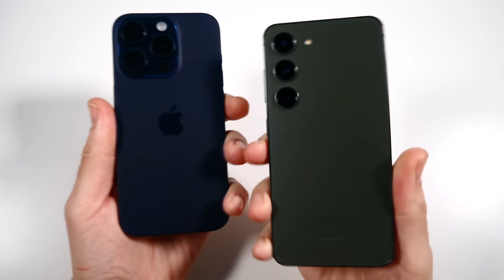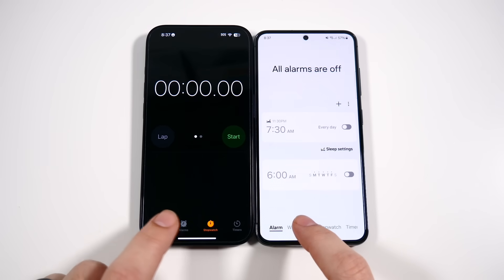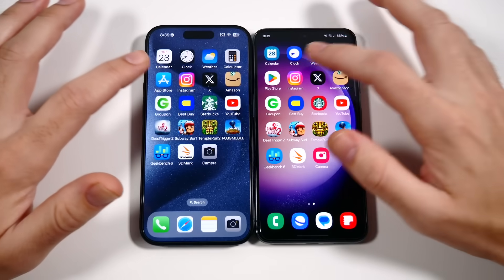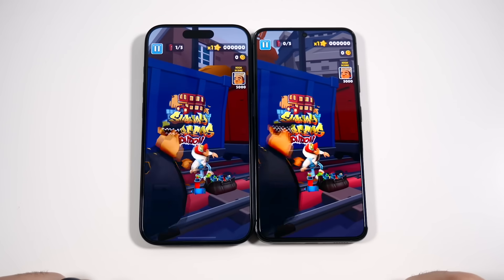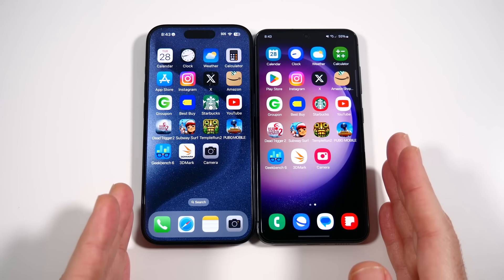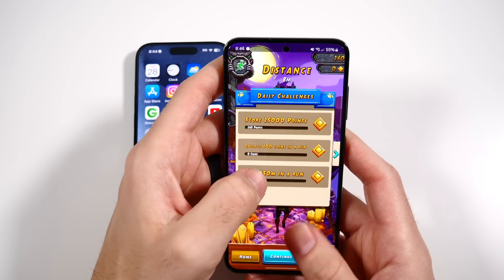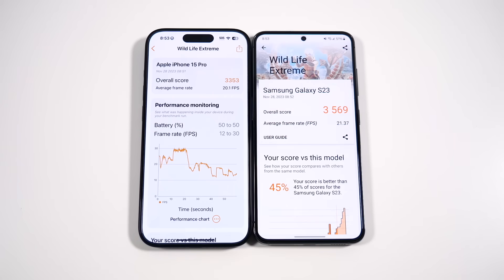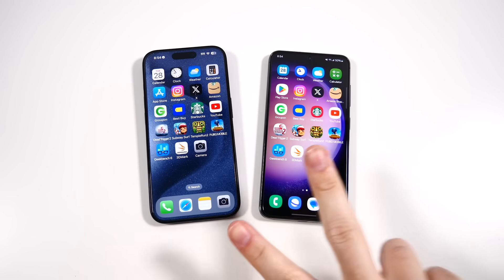iPhone 15 Pro vs Galaxy S23 Speed Test (One UI 6)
iPhone 15 Pro vs Galaxy S23 Speed Test (One UI 6) - Hello all and welcome to this speed test comparison between the latest iPhone 15 Pro and the latest Samsung Galaxy S23 on the latest One UI 6! Samsung Galaxy S23 comes with a Qualcomm Snapdragon 8 Gen 2 CPU, 8GB of RAM, and Adreno 740 GPU. Apple iPhone 15 Pro comes with an Apple A17 Pro 3nm Chip, 8GB of RAM, and Apple in House 6 Core GPU and is featuring now iOS 17.1.1. If you have either an iPhone 15 Pro or a Galaxy S23, please consider sharing your feedback with the community down below in the comment section of this video!